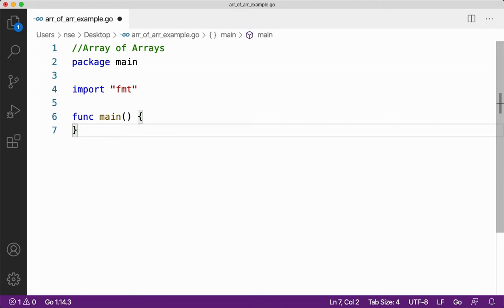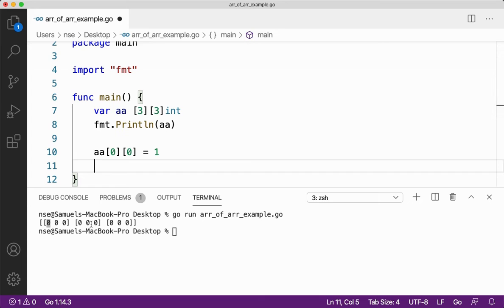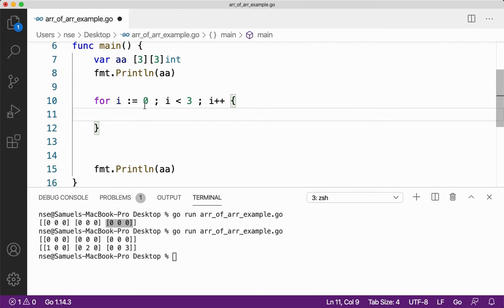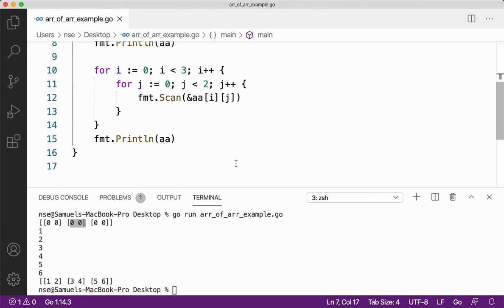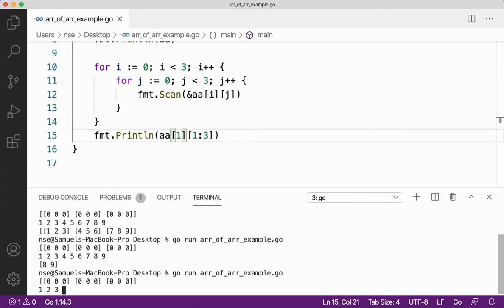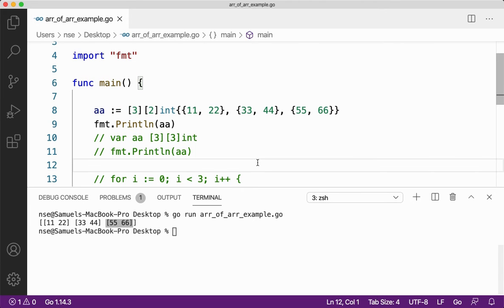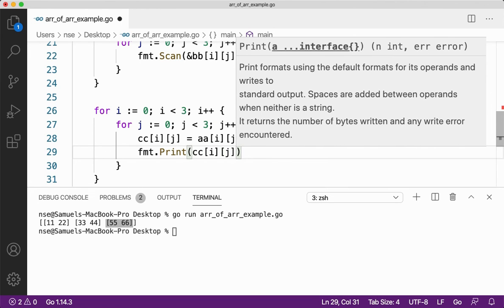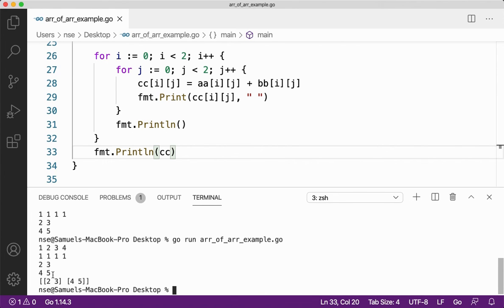10 | Array of Arrays in Go Lang | Go Tutorial | Go Lang Programming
In this Go Tutorial video, we will learn about the Array of Arrays in Go. In this we will learn about how to create an array of arrays and how to access them with indexing and slicing.